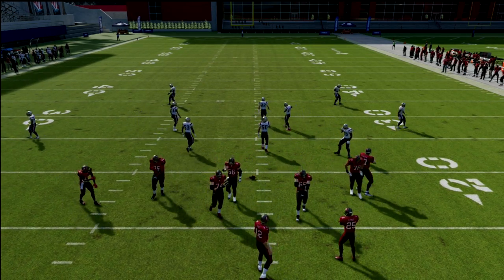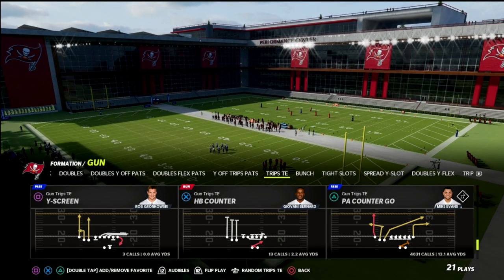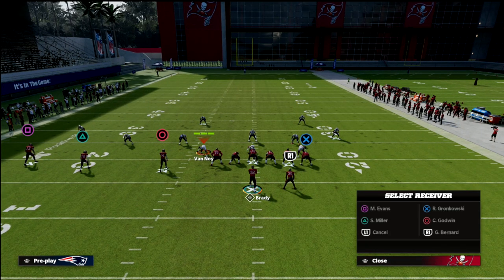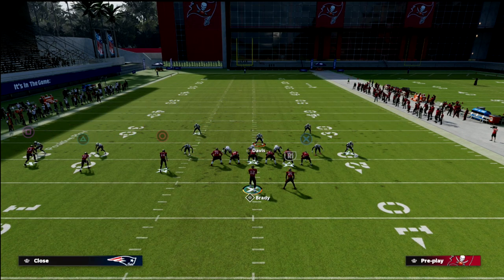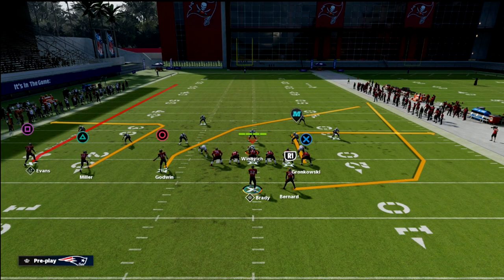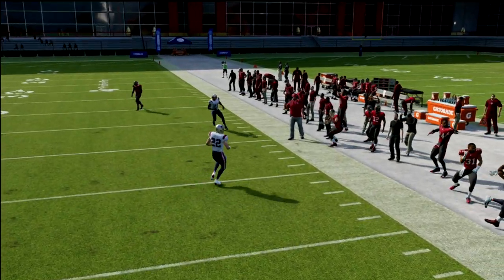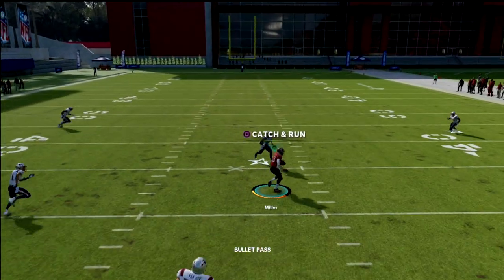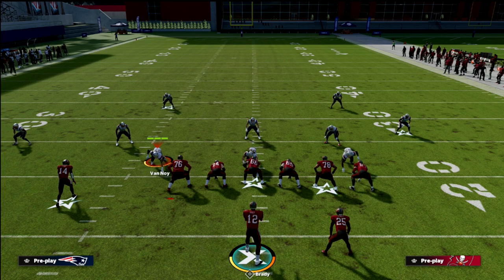Use This Simple Trips Passing Concept To Beat Every Defense In Madden 22